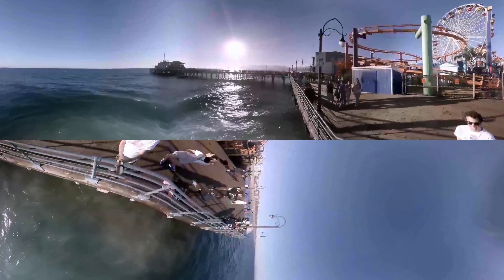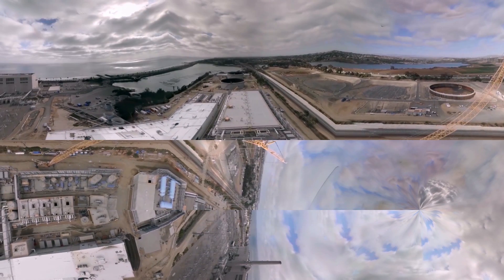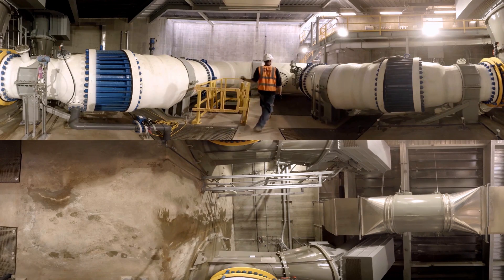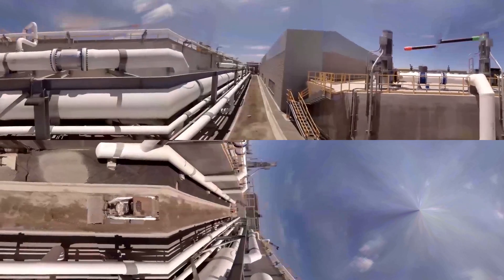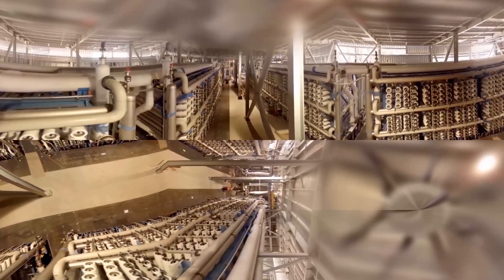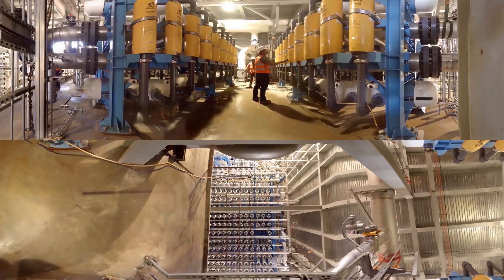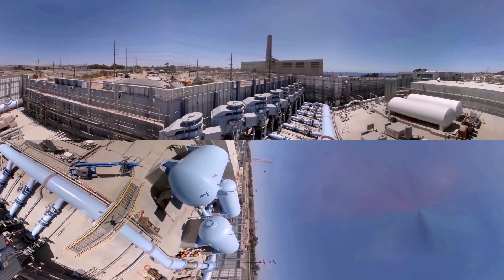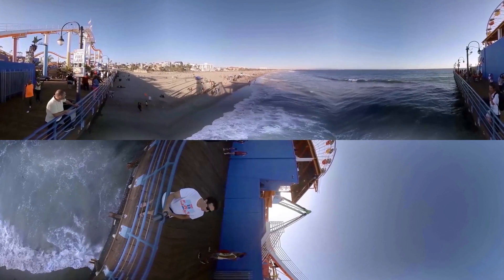360 View of the Carlsbad Desalination Plant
Get a 360 view of IDE's Carlsbad Desalination Plant, the largest desalination plant in the western hemisphere and a complete game changer for desalination in the US.